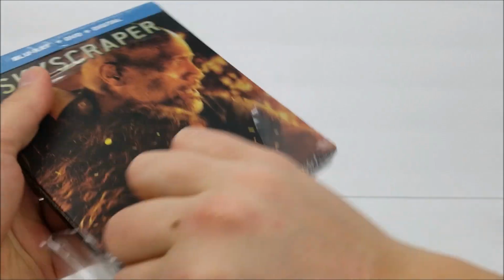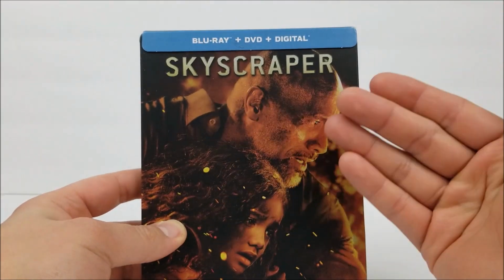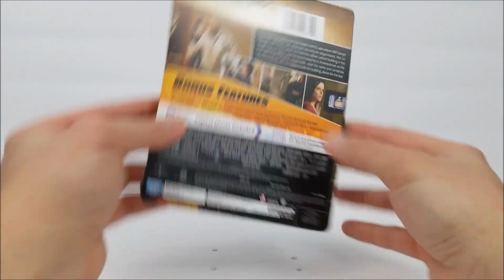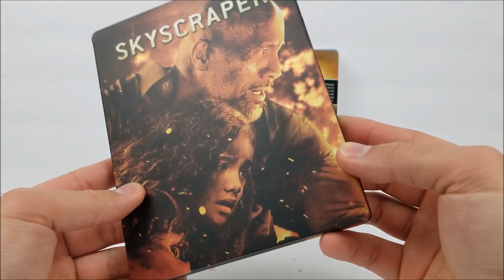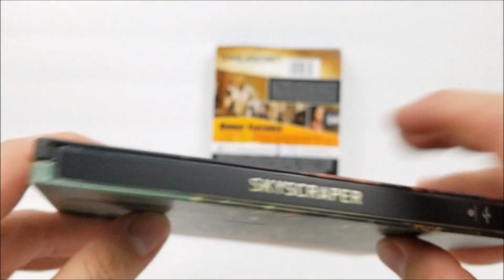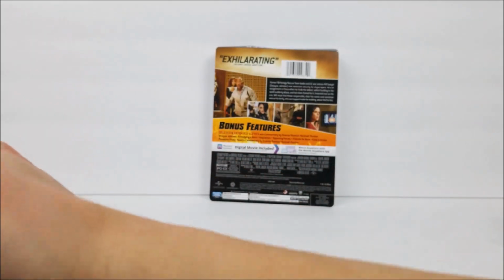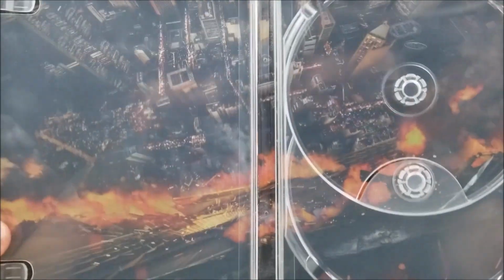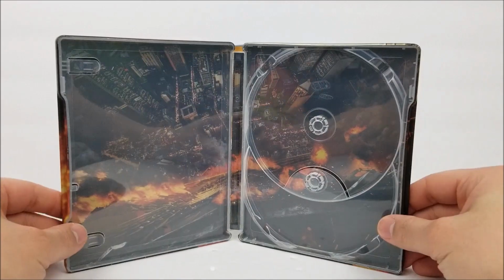Skyscraper Walmart Exclusive Blu-ray SteelBook Unboxing